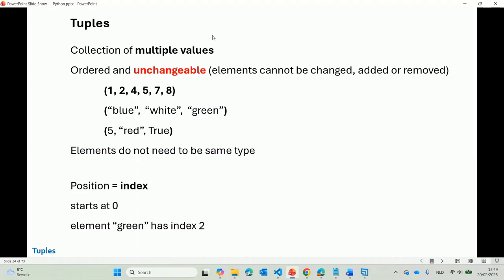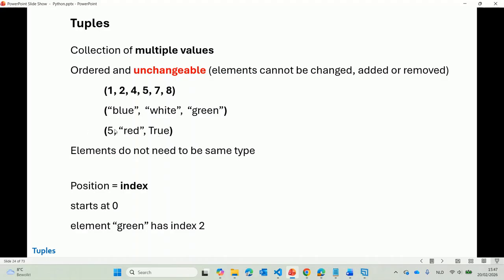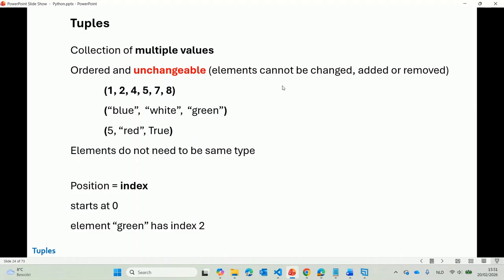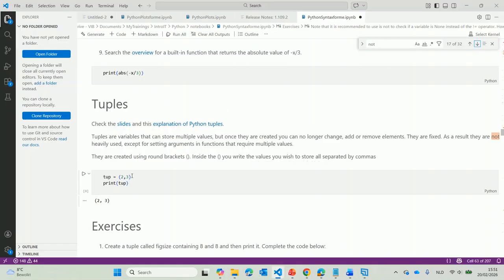VIB Training and Conferences: Tuples in Python